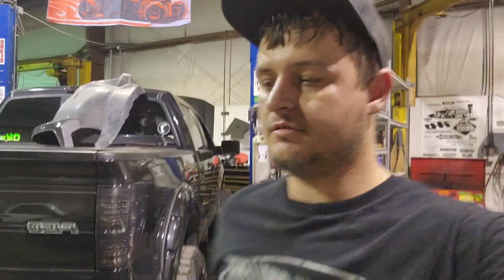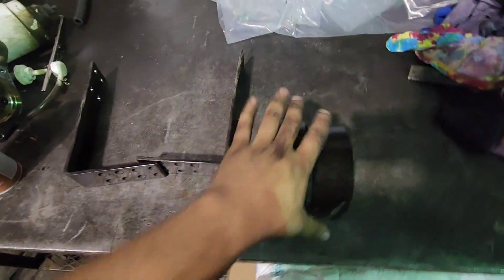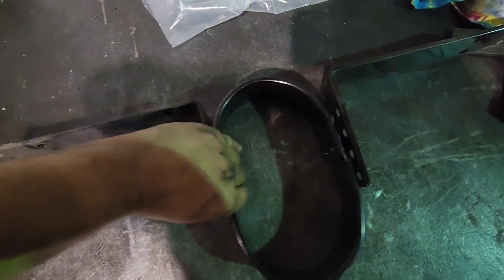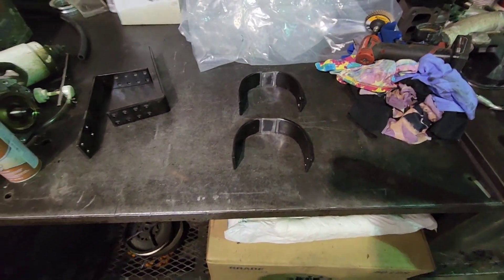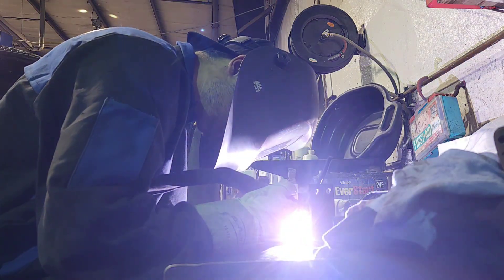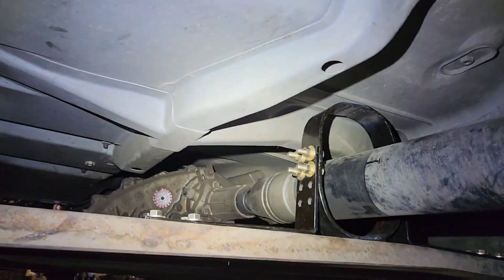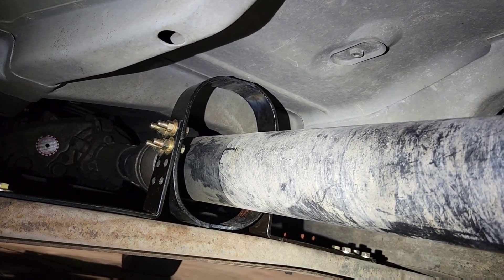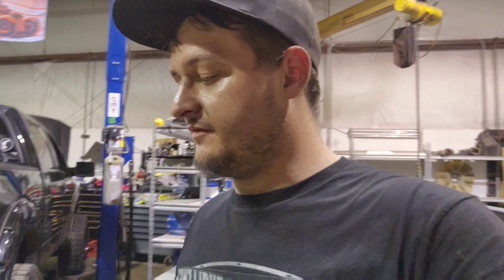And Now We Add SAFETY! Driveshaft loop install on the Buckwild 6.5 Diesel Racetruck